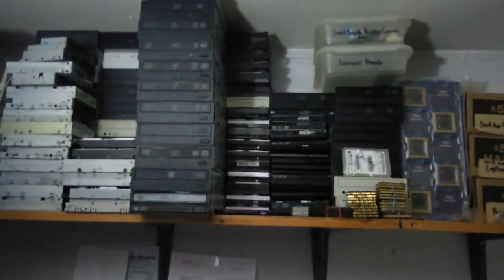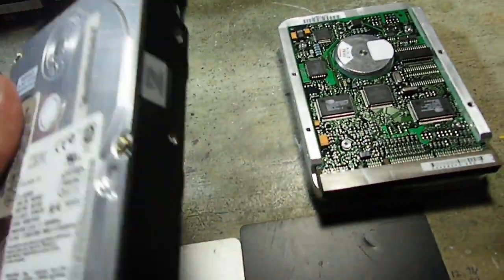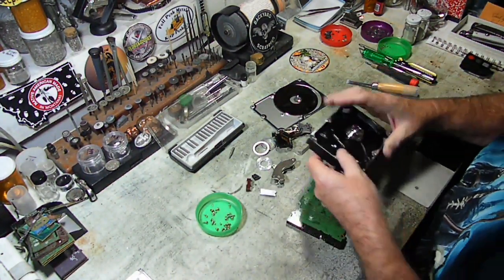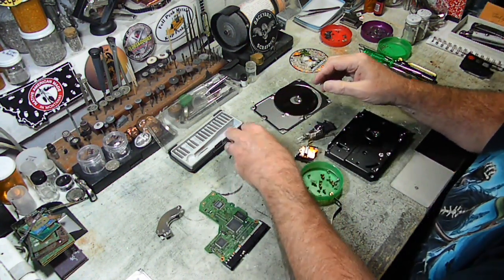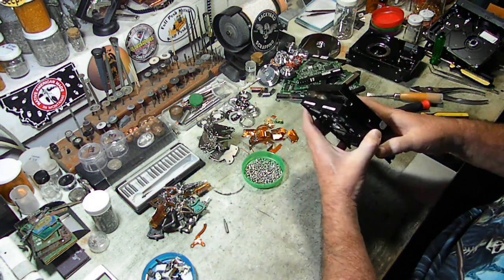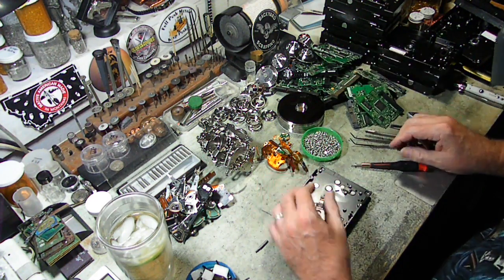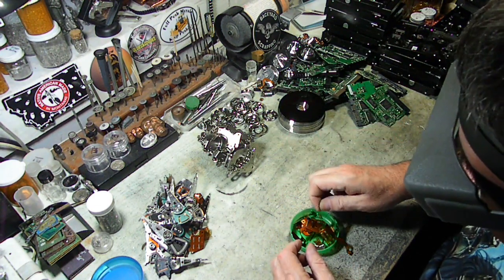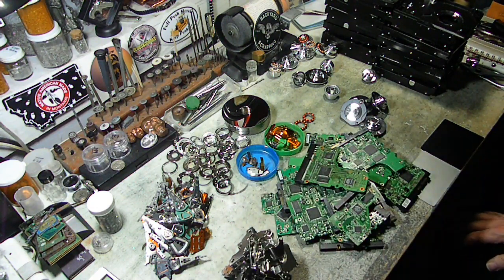Scrapping Hard Drives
Hey All, in this video we are going to scrap out some HDD's, I'm going to show the differences between some of the drives, and how I break them down and sort my scrap from them. Hope you enjoy the video!

If you would like to send something to me, my address:
Dean (Dino) Nasco AKA Backyard Scrapping / DJ Gems
2062 Hwy 64 E